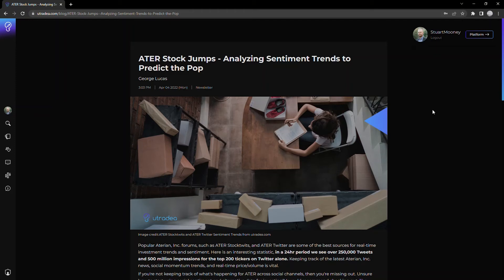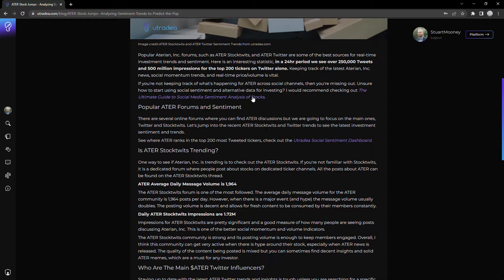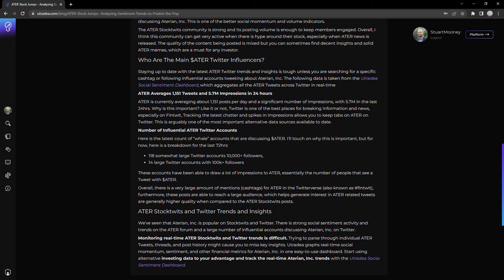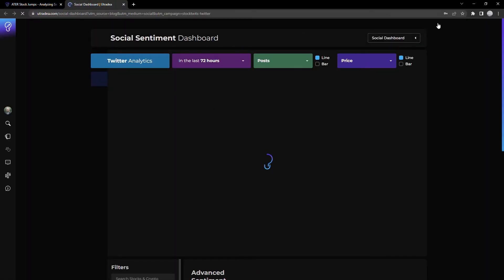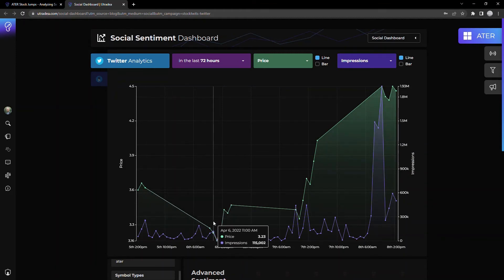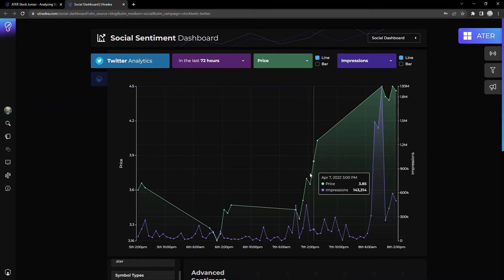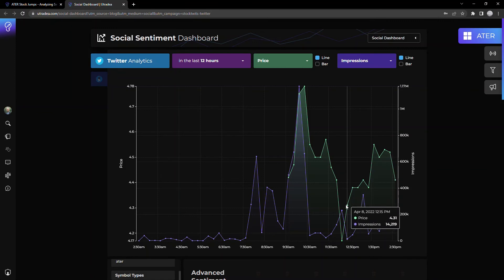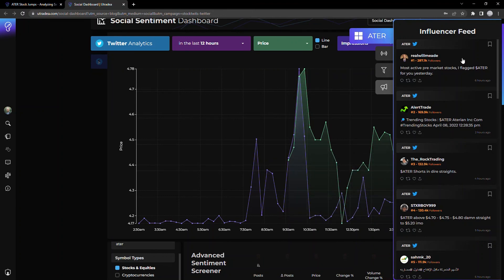Why Aterian Stock $ATER is Trending and How to Take Advantage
This is a quick look at the ATER stock price, price target, and other information about ATER. It also looks at information about the size and quality of the Aterian, Inc. Reddit community, and information about the size and quality of the ATER Stocktwits forum. As an investor, it is a good way to get a sense of the investors who are supporting ATER. I consider this a key aspect when conducting Due Diligence and determining whether to invest.

Overview: Aterian, Inc., together with its subsidiaries, operates as a technology-enabled consumer products company in North America and internationally. The company provides Artificial Intelligence Marketplace...

Utradea Mission: Investing is hard, but it shouldn't be. Utradea makes it easy to become a better investor through personalized and actionable investment ideas and insights powered by social intelligence and automated analytics. Take your investing to the next level with premium analytics and insights. The future of investing is here, and it starts with Utradea.

ATER Aterian investing stocks sentiment socialsentiment Stocks StockAnalysis ATER Stocktwits and ATER Twitter Trends for Aterian, Inc.